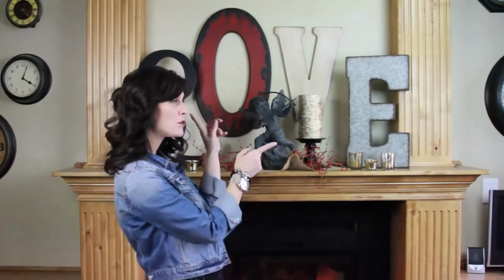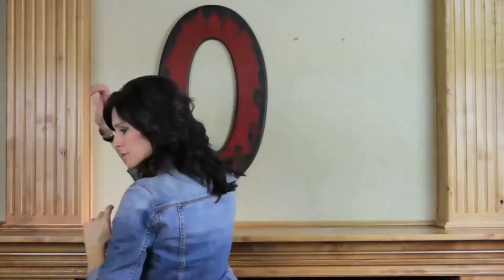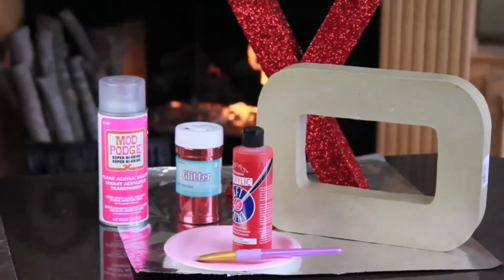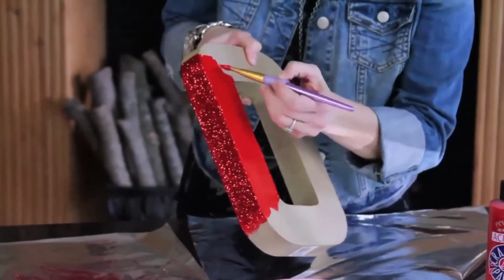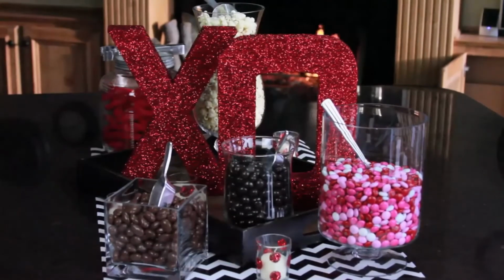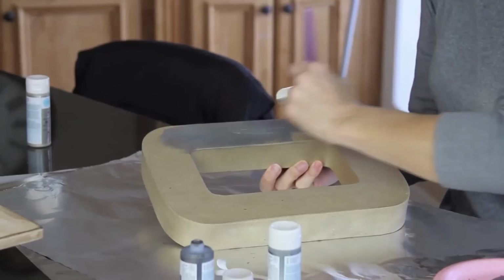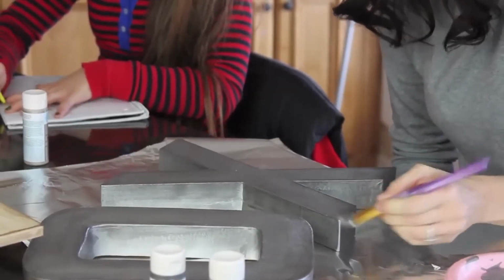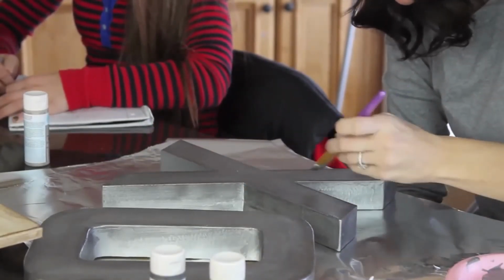{5} diy valentines decorations and gift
{5} DIY Valentine's Day Projects | Heart Cup Coasters | Honeycomb Gift Card | Home Decor Ideas

       Valentines Heart Cup Coasters
5 Easy Craft Ideas Here are some of the most beautiful DIY projects you can try for yourself at home: Heart Cup coasters and more: Check them out!!

        Honeycomb Paper Heart Gift Idea for your valentine
The Video Tutorials on craft, art and origami hosted by Paper Folds is useful for special occasions, events, Holidays and Festivals.

The models can be designed and crafted for giving gifts, decorating and as a hobby / learning. We can use this inexpensive art for Birthdays & Weddings, Special days like Valentine’s day, Mother’s day, Father’s day, Teacher's day, Children's day and many festivals like Diwali, Christmas, Eid, Dusshera

The paper dimensions used are for demonstration, you can alter the size as per your need Tutorial Demo by Parshwanath D (Paper Folds)

2 different Valentine’s Day decor for your home or office. Make sure to "like" this video and tell all of your family and friends about ShowMeCute. Love, Jenny

Construction Paper =
Red Glitter =
Mod Podge =
Silver Paint =

Inspired by: Olip Crafts
Inspired by: Paper Folds - Origami & Crafts !
Inspired by: Show Me Cute

Found in License
Inspired by: Choco Chip Kookie, ♡Instagram: rachelwii